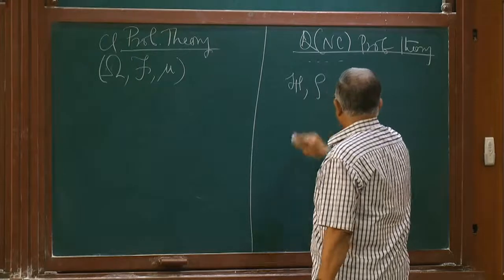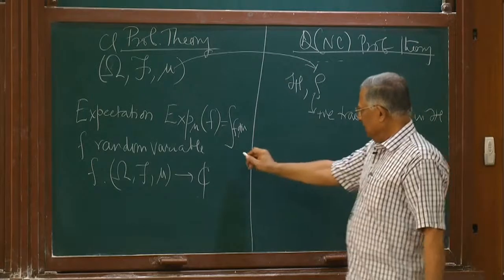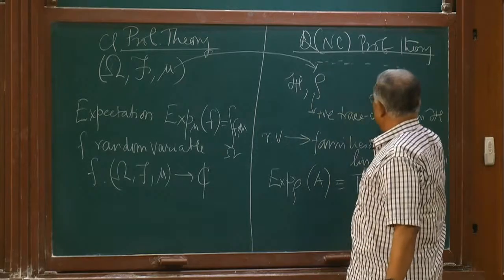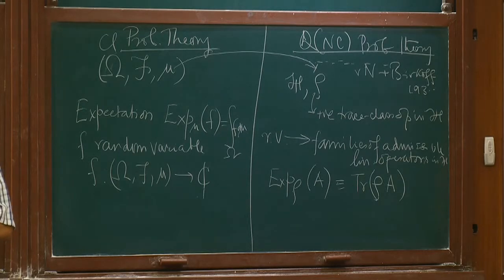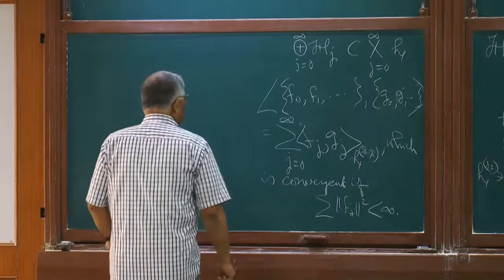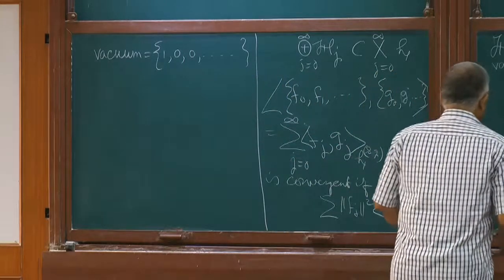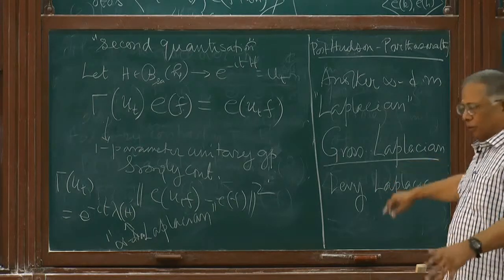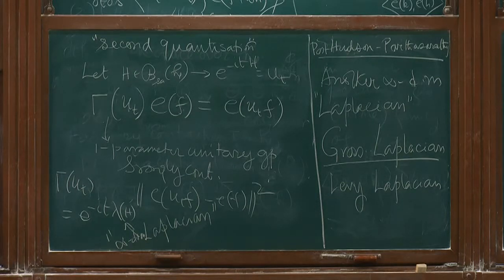Introduction to Quantum Probability and some applications I | KB Sinha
As part of ANCM 2016, Prof KN Sinha delivers his first lecture on Introduction to Quantum probability and some applications on 19 Jan 2016.

The main goal of "Advances in Noncommutative Mathematics" (ANCM), a project fully funded by Indian Statistical Institute, is to network mathematicians working in ISI Kolkata, ISI Bangalore center and ISI Delhi center and in some other institutions, in different areas of noncommutative mathematics for exchange of ideas and for collaborative work. We expect that this will foster concentrated and focussed research in some closely connected areas and to make the Indian Statistical Institute, by far, the leading school in noncommutative mathematics in India, a global leader. Researchers working in related areas would participate in various activities under this Project.